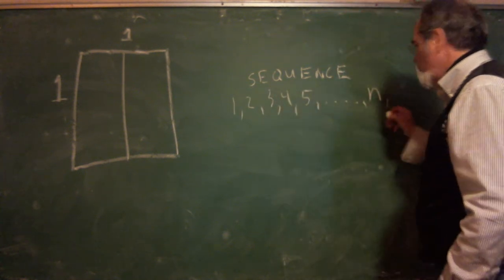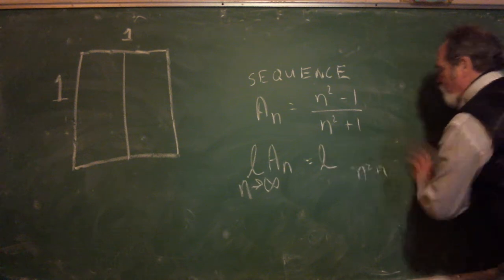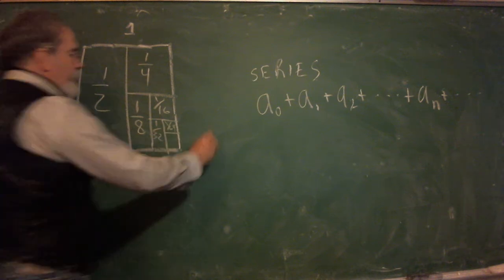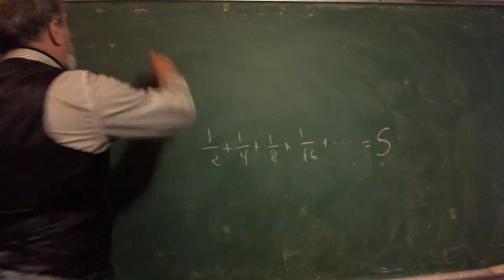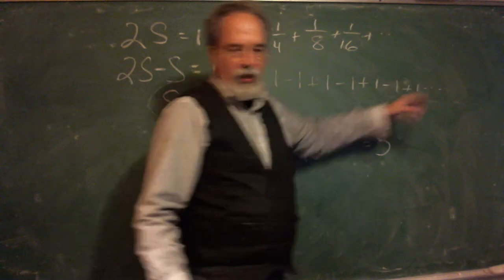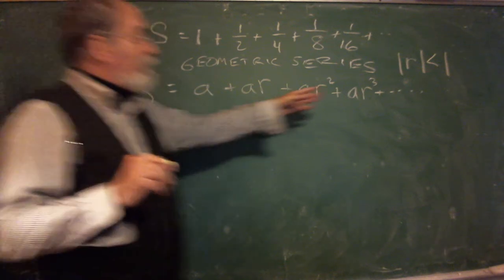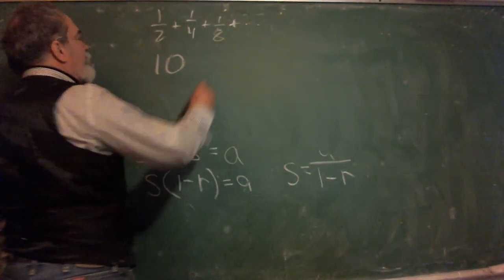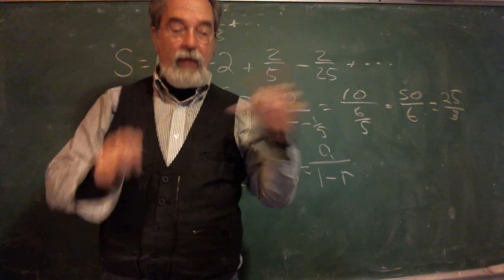122sp20geomseries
The ticking sound is not your computer.
Homework: try some geometric series problems from the second section of the sequences and series chapter.

That ticking sound is annoying.